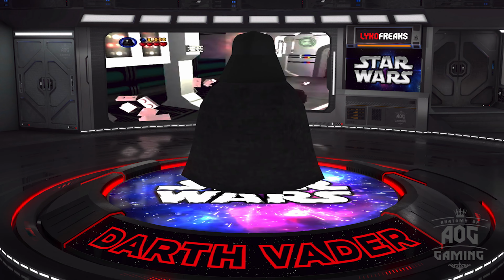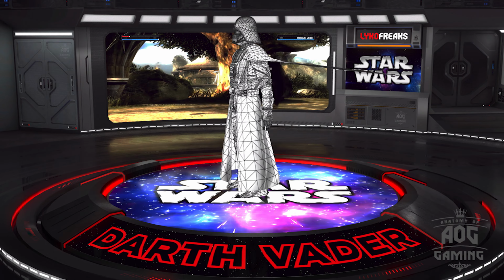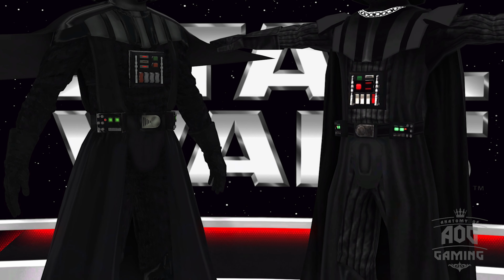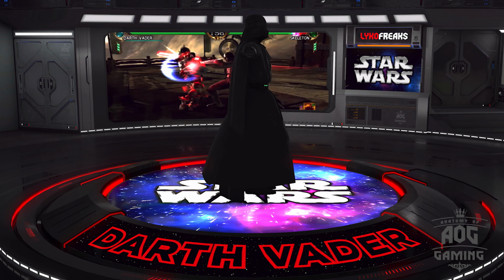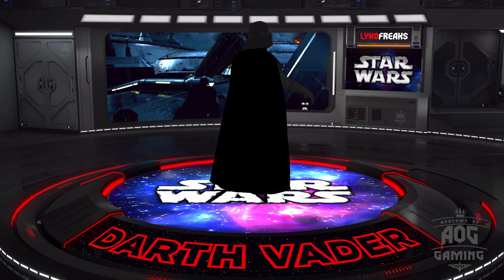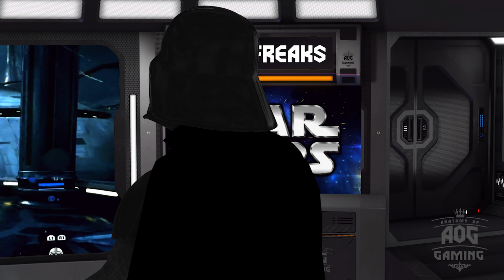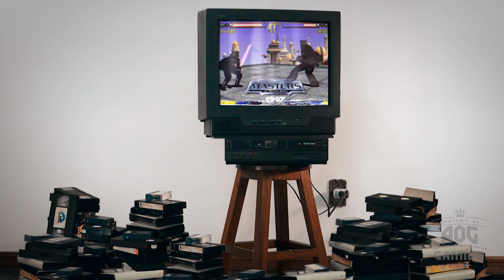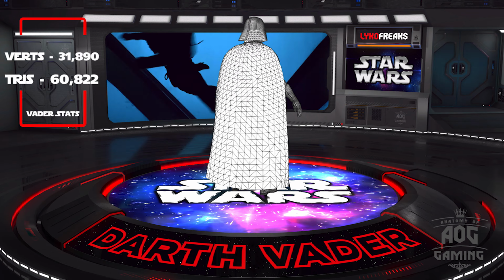Darth Vader | Anatomy Of Gaming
In 1977 George Lucas would create possibly the greatest villain in Cinema, Darth Vader. With Vader and his unique presence and booming voice by James Earl Jones would make him not only perfect villain in films, but an even scary foe in video games.In this episode of Anatomy of gaming we will be taking a look at Darth Vader in video games.

Special Thanks to gameplay footage by:
red8Irak
AFGuidesHD
Claytons Channel
Amerated
Scorpion Fantom
Noctober
IGN
Kakoroto
MercXD
Krizalid99v2